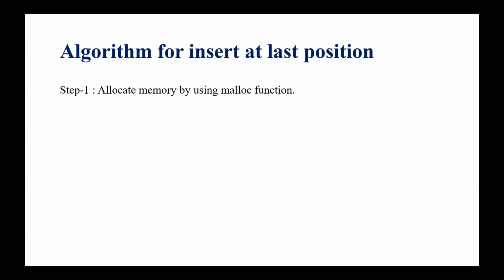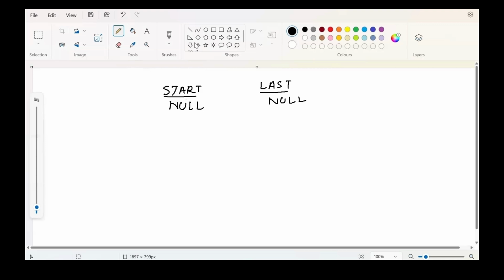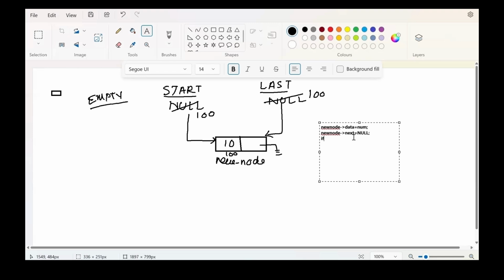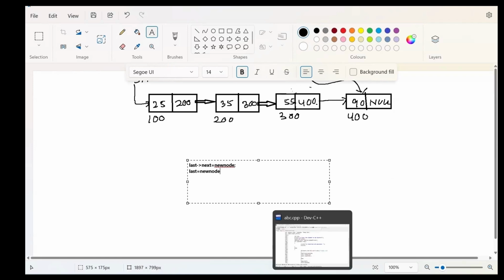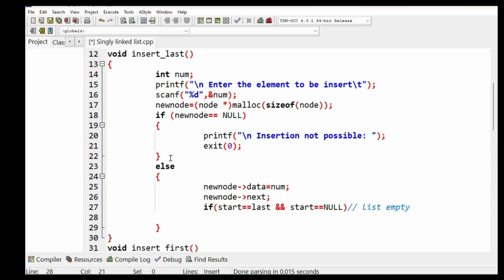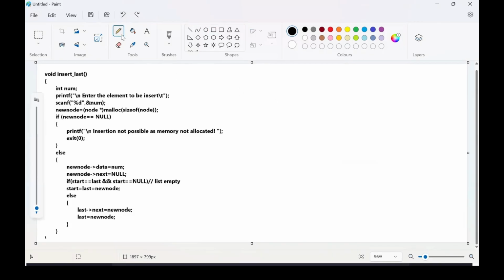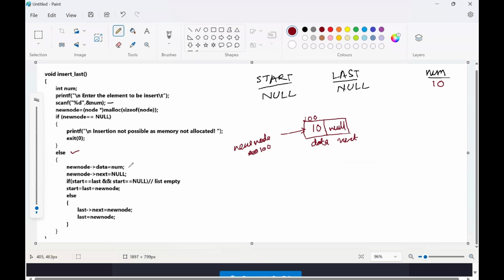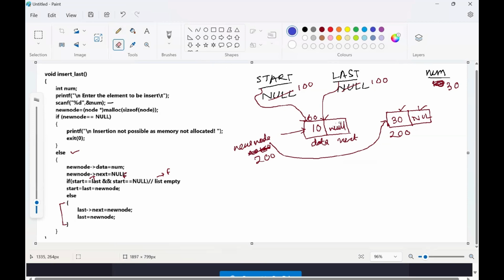2.3 Insert at last of single linked list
How to add an element at last of singly liked list using C Language?